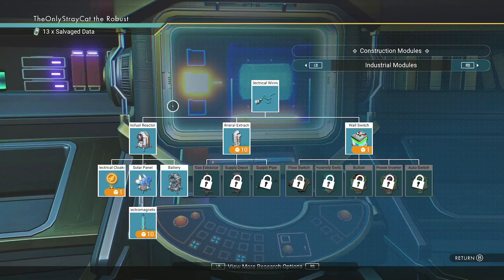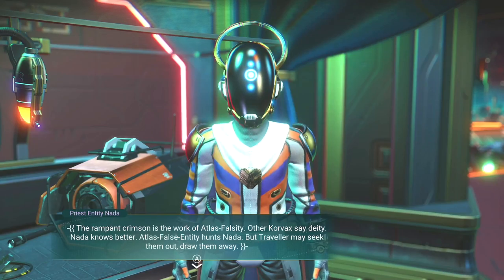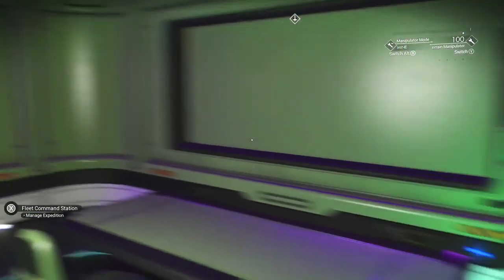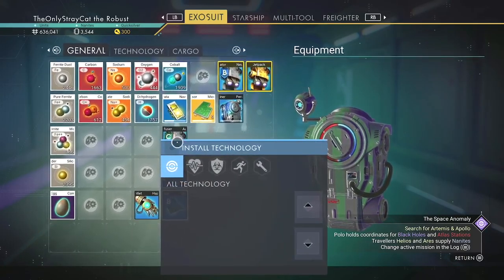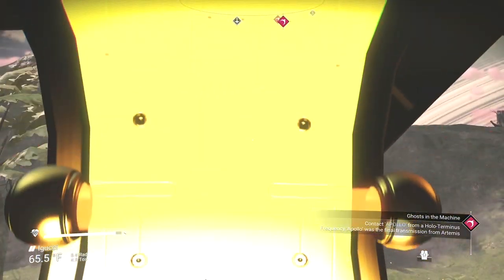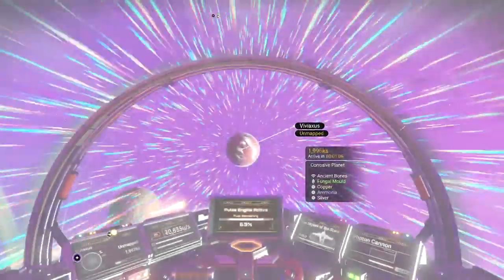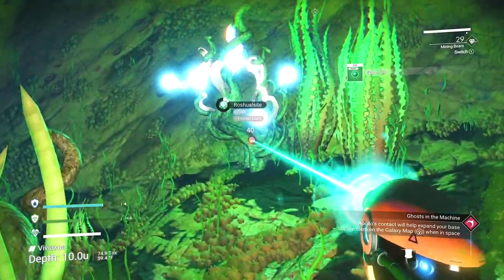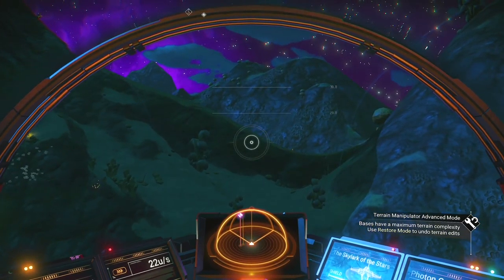No Man's Sky Series, Episode 22: TIME TO WORK WITH THIS "APOLLO"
We do a number of things in this episode, including a mild redesign of my capital ship's main cargo hold, which mainly consisted of making it wider and more open. Then, we decide to work more with Apollo, who leads us to a contact of his that'll improve our base.